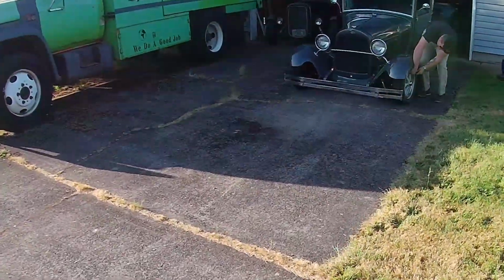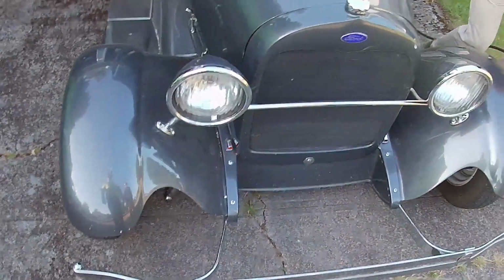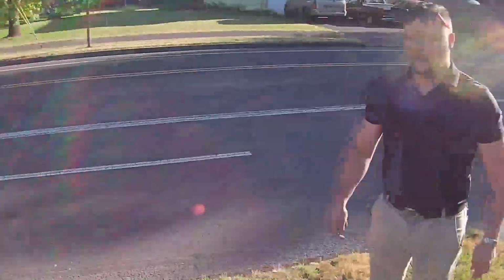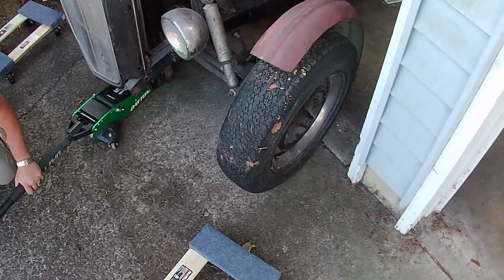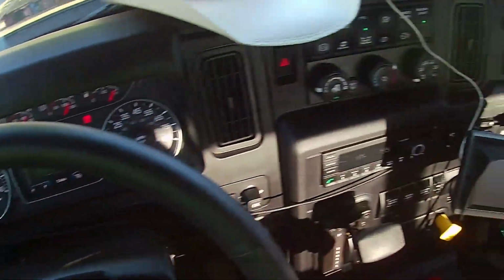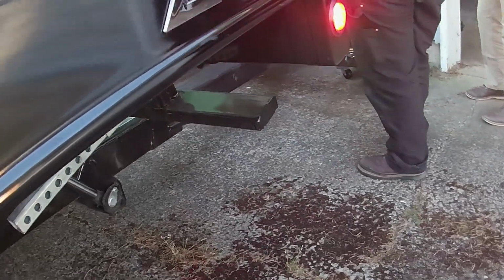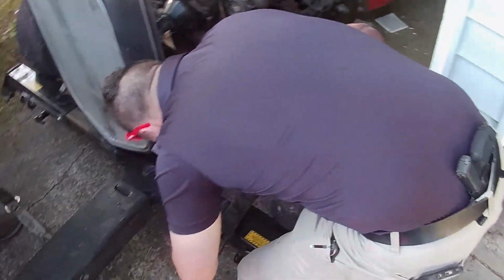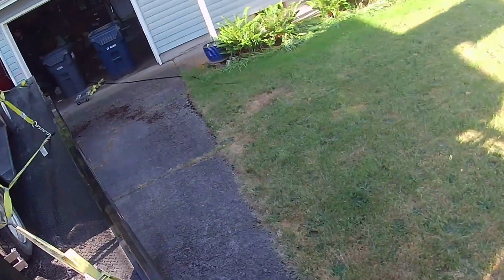Function for Junction Mom's cars. 1929 and 1936 Fords.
This last weekend we attended the Function for Junction. An annual car show here in Junction City. We had an amazing time. The family had 6 cars out there covering three generations. All of the family works on their cars. I have a short that shows all six of them. If you are ever up in this area the first weekend of June you should stop by and check it out.
I will have a video of some of the show coming out later.